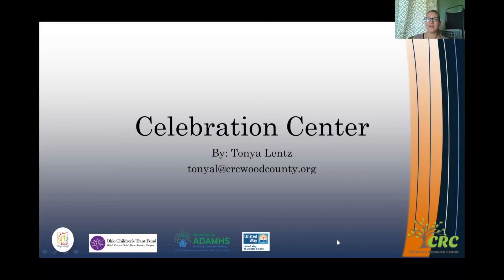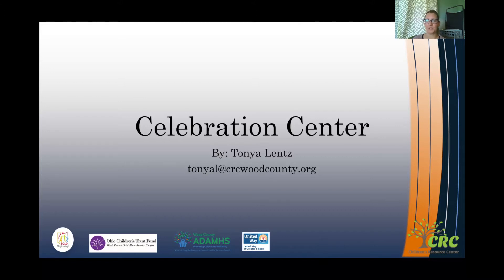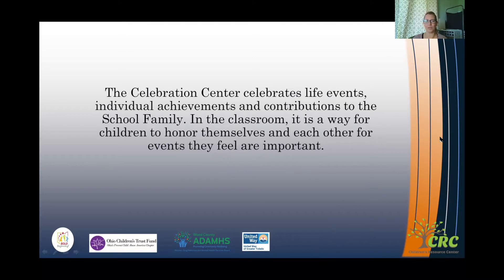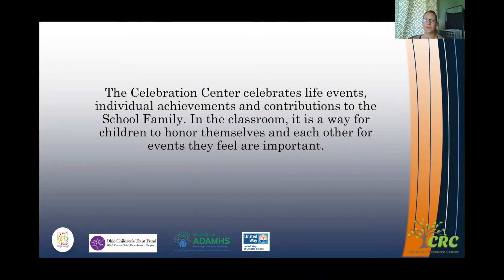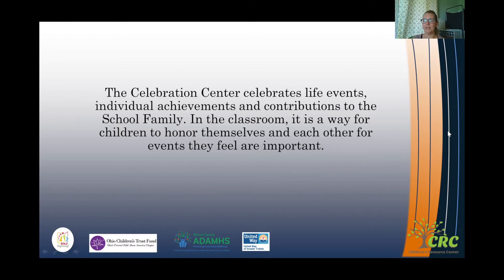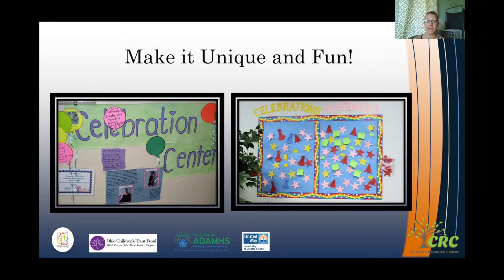How to Use a Celebration Center with Children